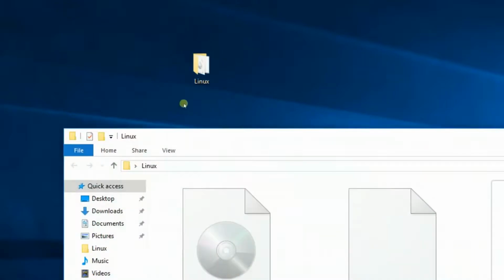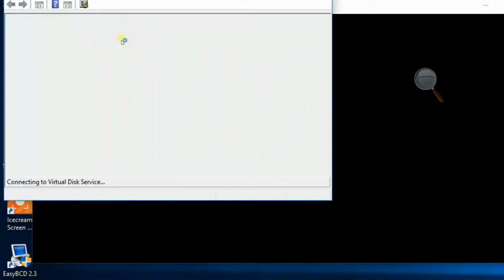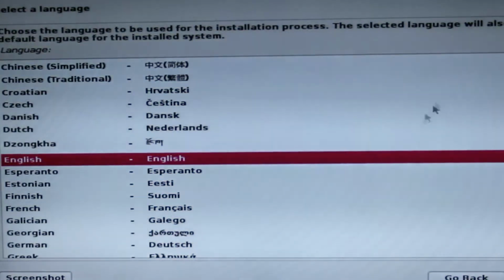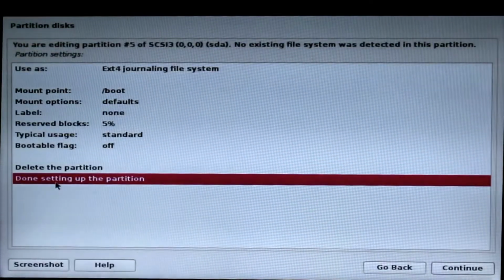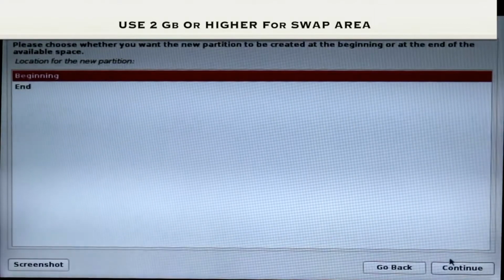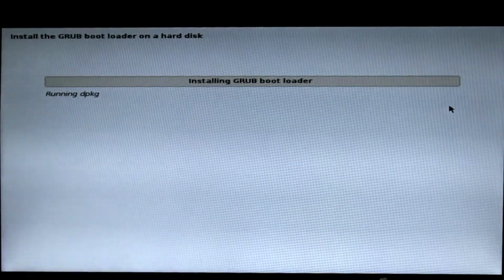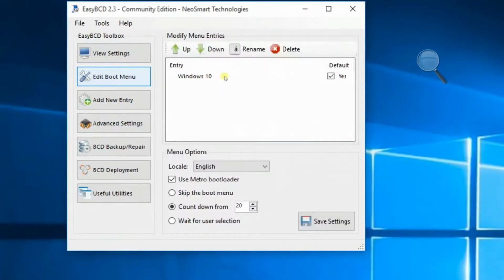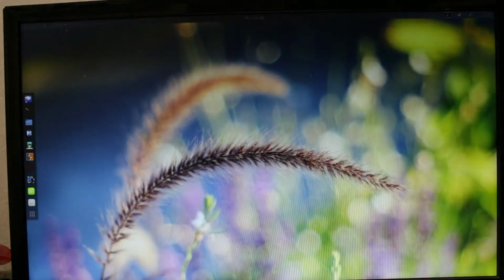Dual Boot Kali Linux And Windows In One Pc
Hi Guys This Is DDKINGS In This Video We'll Show You How To Dual Boot Windows & Kali Linux In One PC. Hope You Like This Video